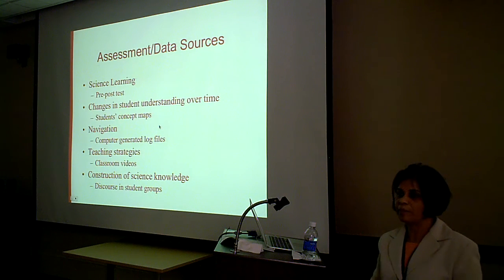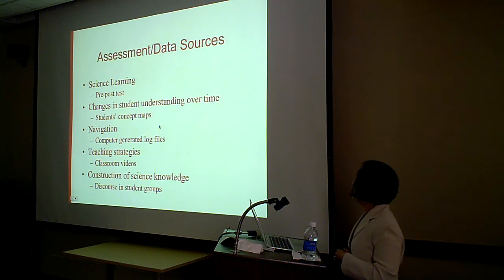3 of 3 Teaching middle school science with CoMPASS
Integrating digital text in design-based science classes